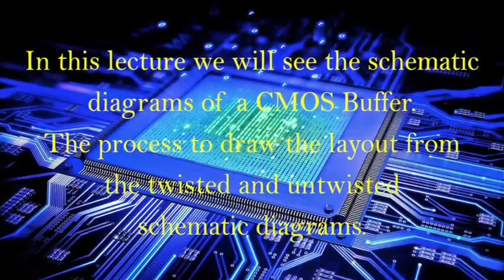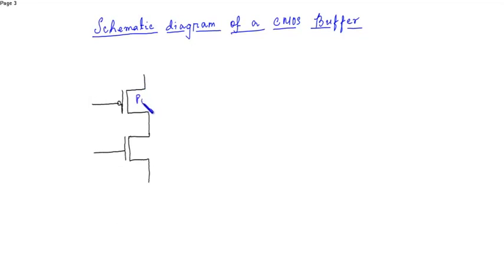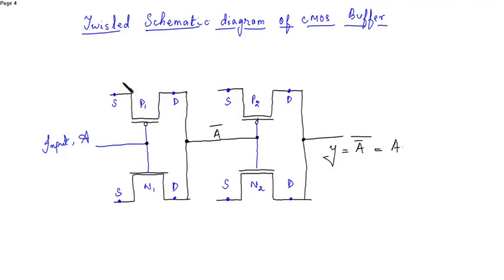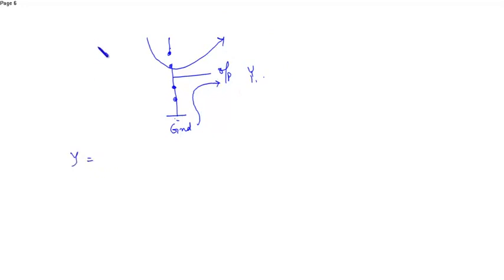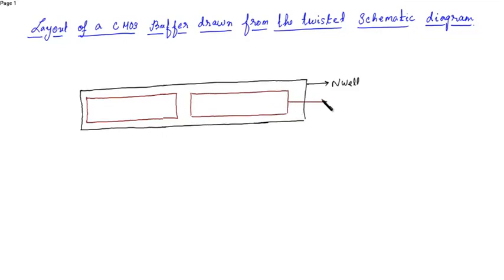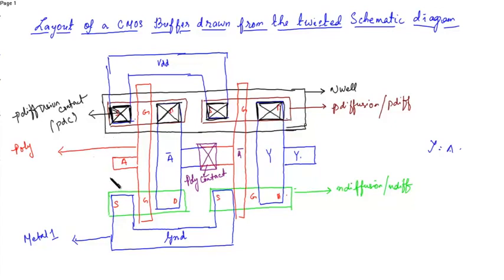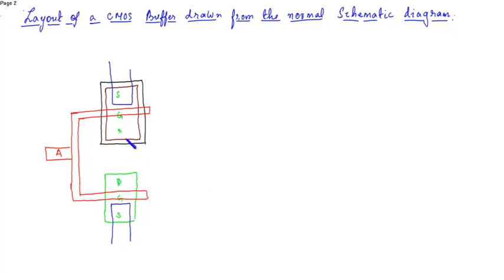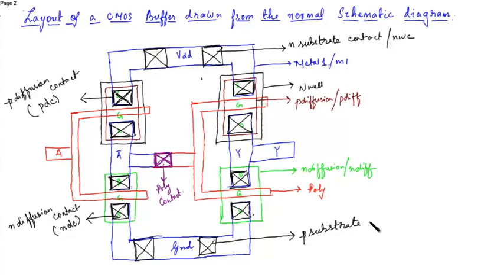Schematic diagram and layout of CMOS buffer